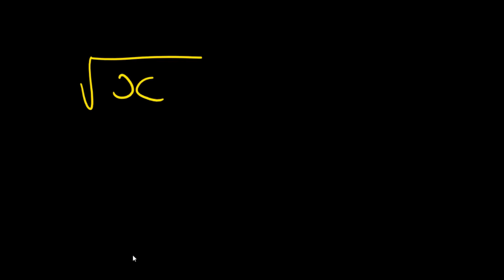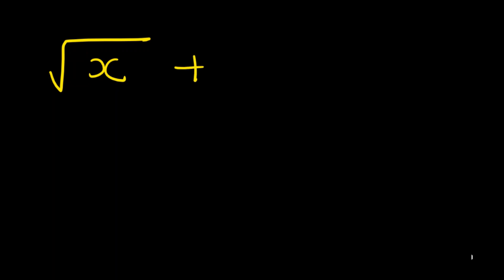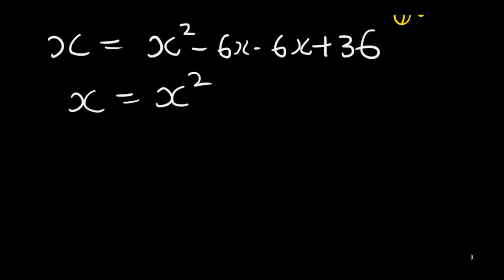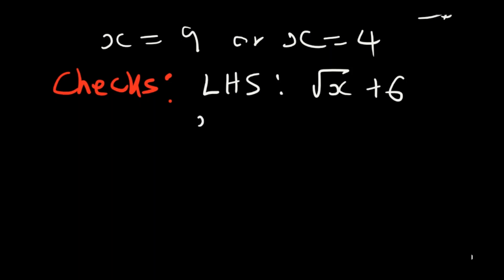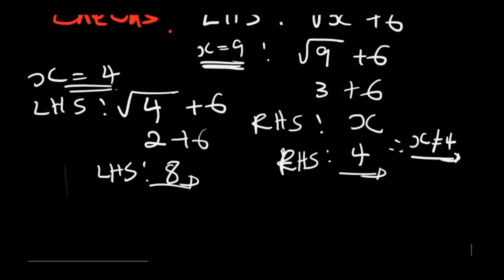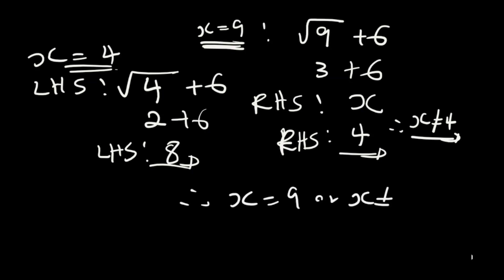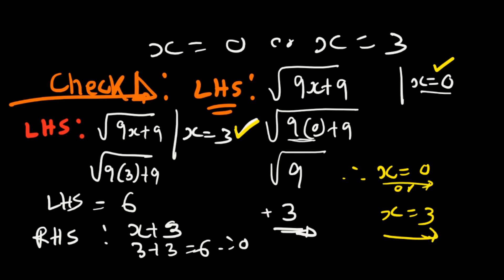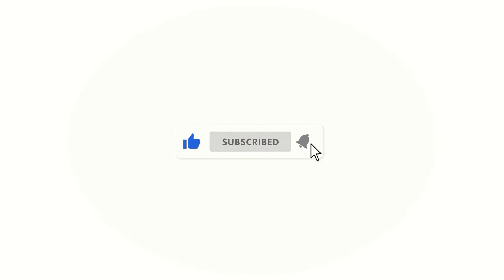Square root equations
In this video i solve Square root equations .